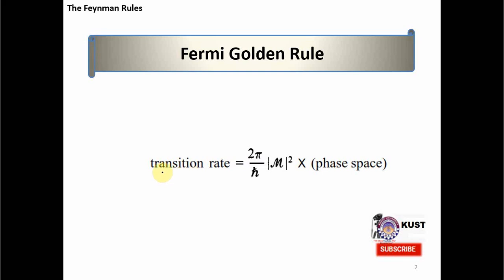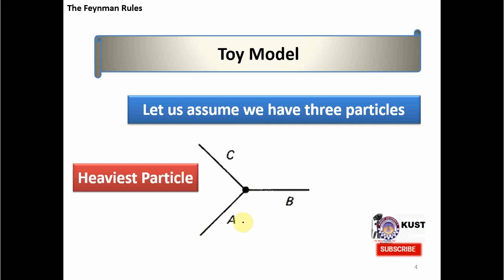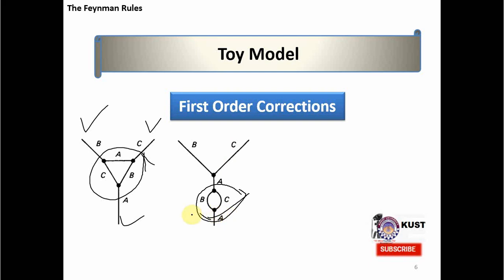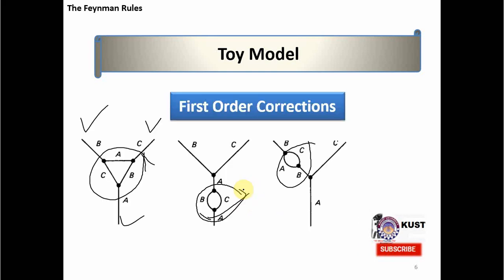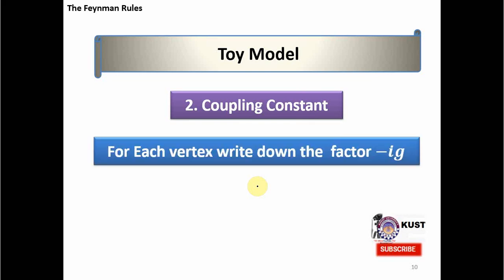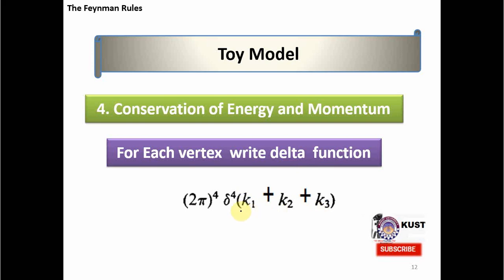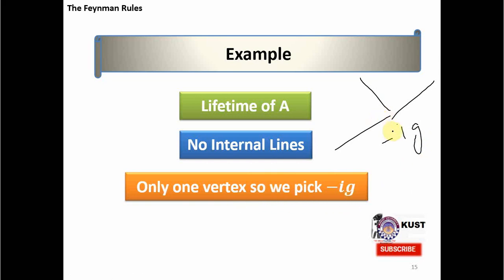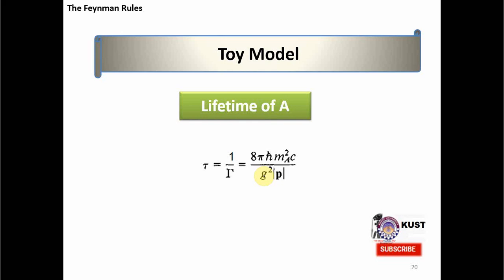The Feynman Rules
The Lecture  explains  the  Feynman Rules